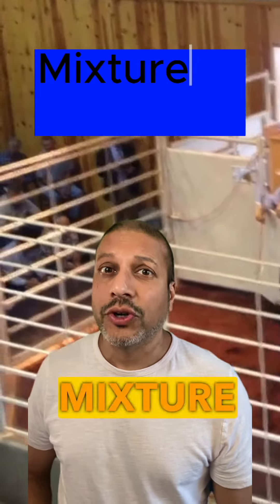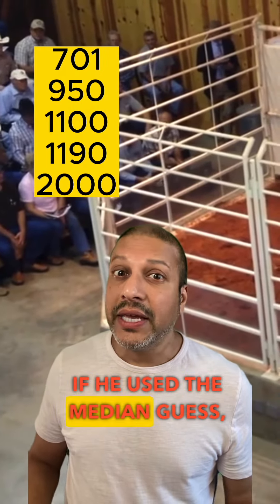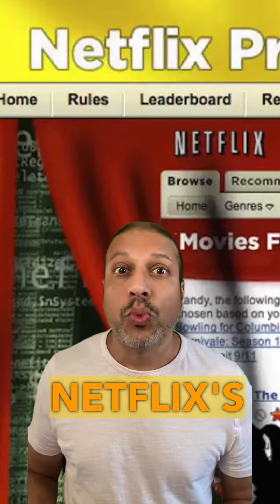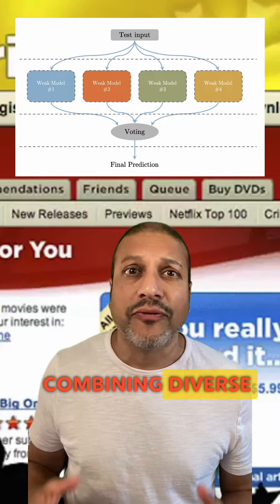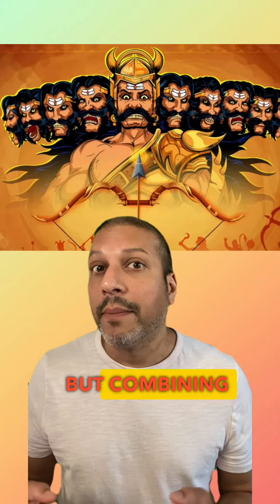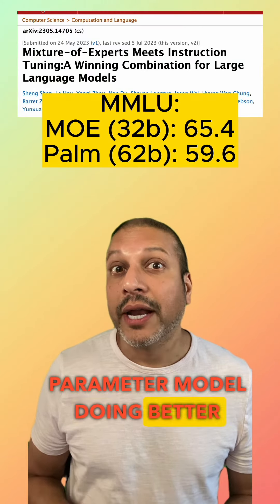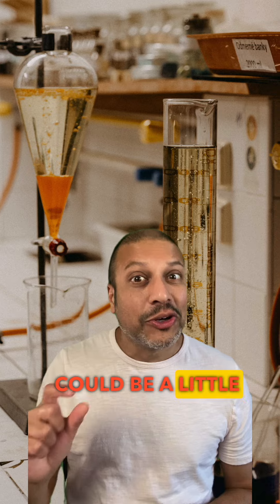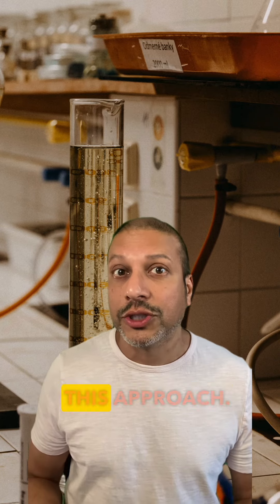Mixture of Experts in GPT-4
What makes GPT-4 so special?
One big part is the use of a Mixture of Experts approach
Let's start with how Galton used the wisdom of the crowds over a 100 years ago to get the weight of a cow accurately.
Or more recently, how the $1 million Netflix competition led to recognition of the power of ensembles in machine learning
And finally, recent research using a Mixture of Experts approach with Large Langage Models

Mixture-of-Experts Explained: Why 8 smaller models are better than 1 gigantic one